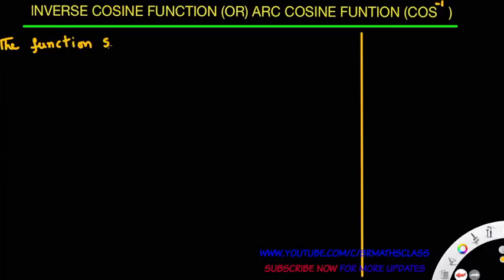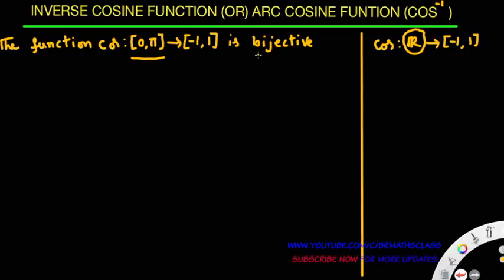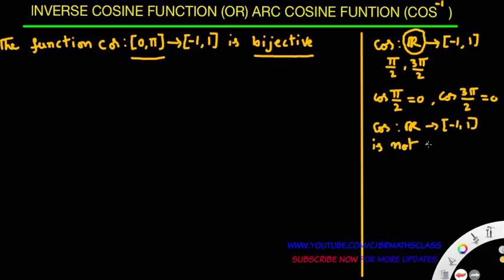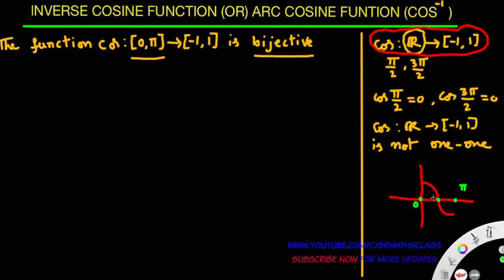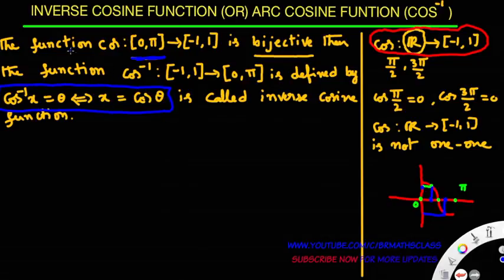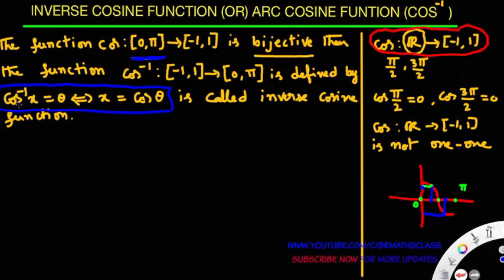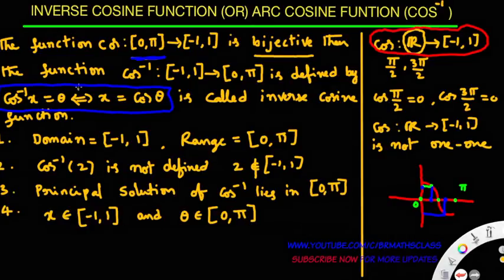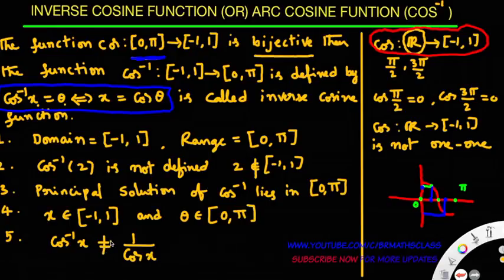LEARN DEFINITION OF INVERSE COSINE FUNCTION (ARCCOSINE)